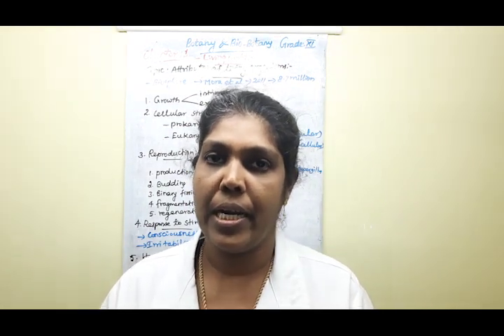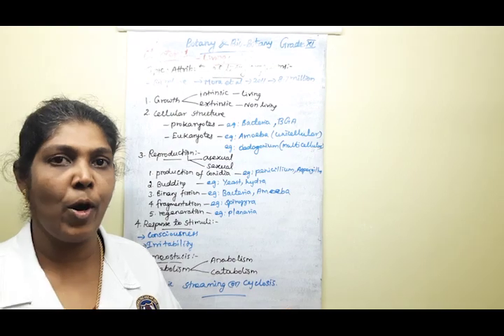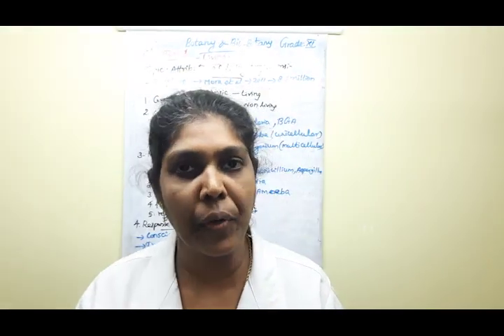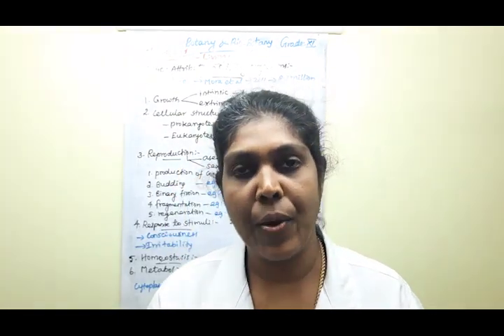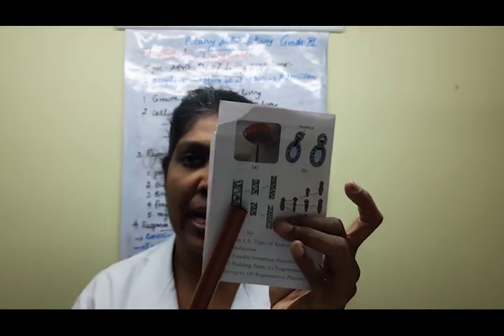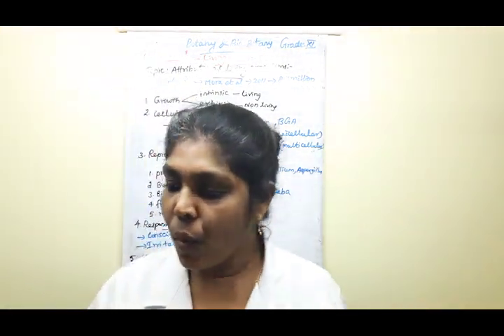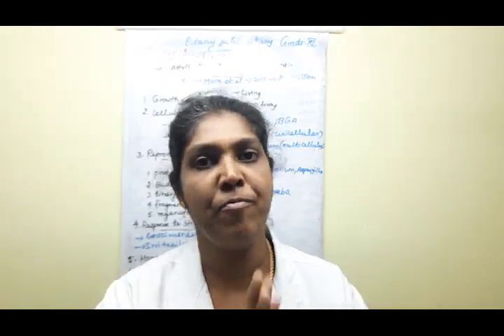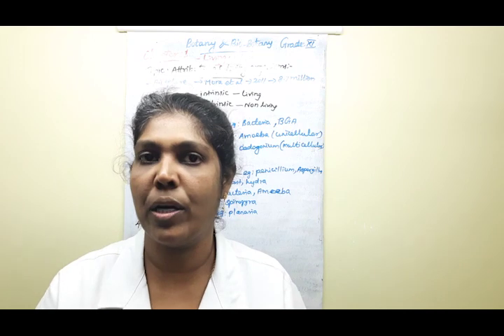GRADE:XI SUBJECT:BOTANY & BIO-BOTANY TITLE:LIVING WORLD DATE:05-06-2021 TIME:9:00-9:40am